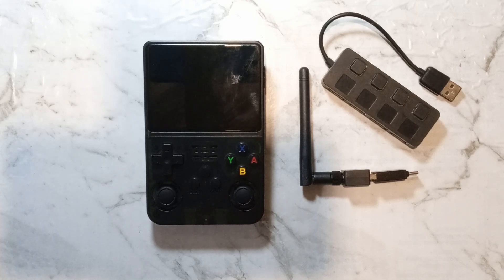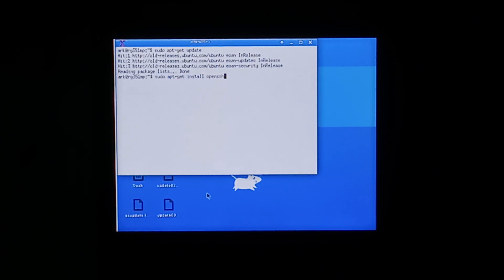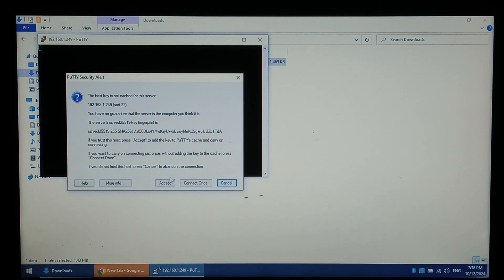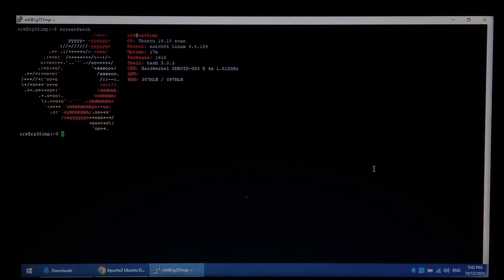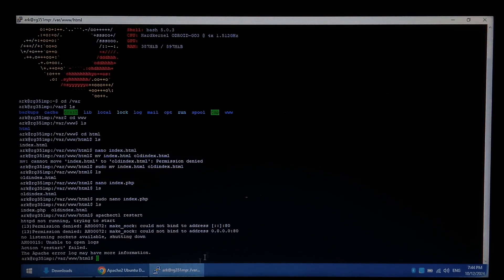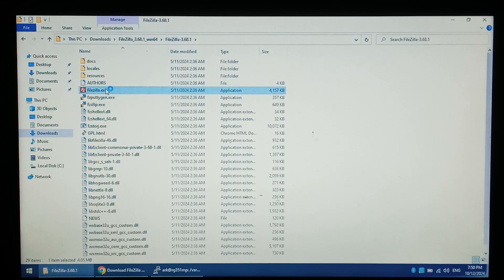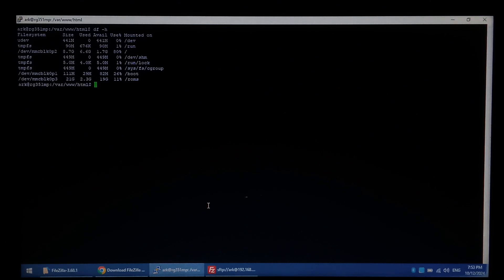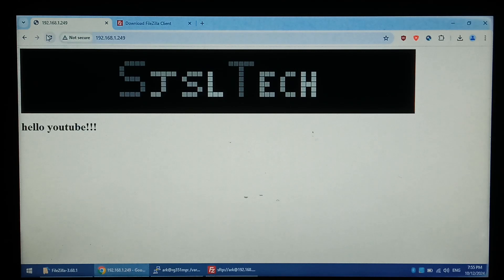Turning the R36S into a Web Server with SSH Access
Today we turn the R36S into a low powered pocket Web & SSH Server

Commands Used:
 sudo apt install php libapache2-mod-php
 sudo apt-get install openssh-server
 sudo systemctl start ssh
  default user\pass "ark"

0:00 Overview
0:19 Update & Download
1:25 Start SSH Server
1:35 Find Server IP
1:50 Remoting In
2:19 Testing Web Server
2:45 Installing Screenfetch
3:04 Editing Web Page
3:34 Creating PHP Test Page
4:00 Restart WebServer & Test PHP
4:11 Copying Files to Server Over SFTP
5:52 Checking Free Space
6:10 Moving Copied Files to Server Directory
6:45 Modifying Homepage
7:13 Conclusion